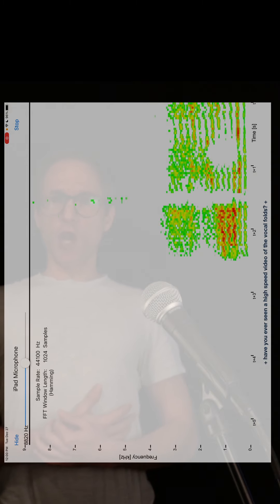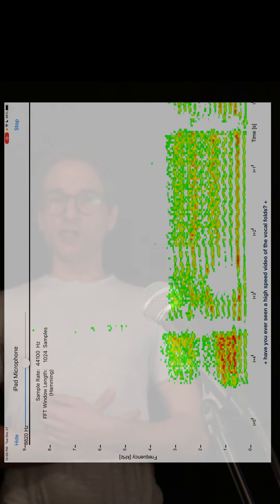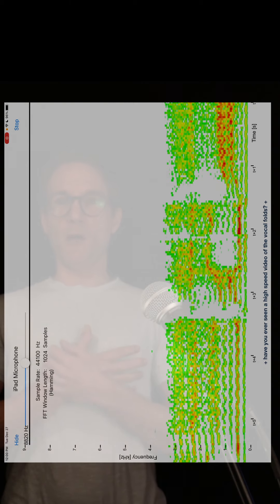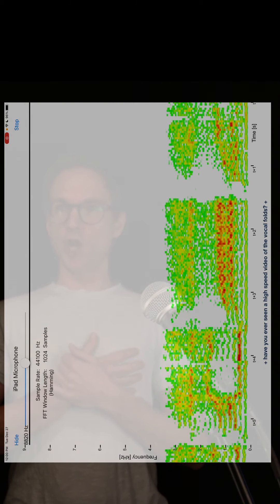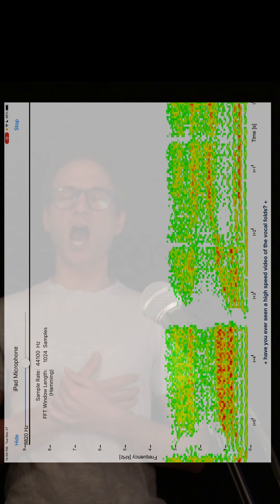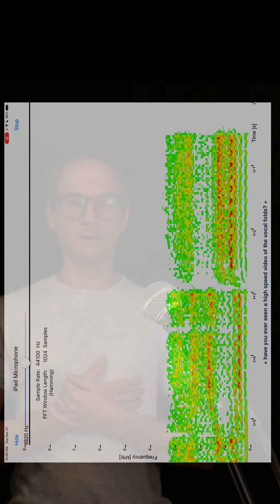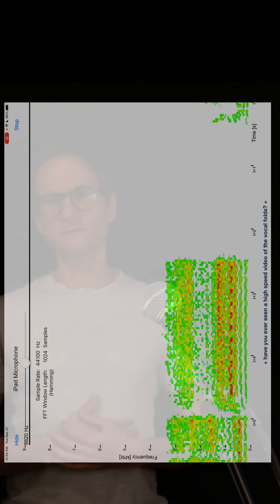3 science minutes: Area of Interest 3 constriction and expansion, effect on "chest" voice